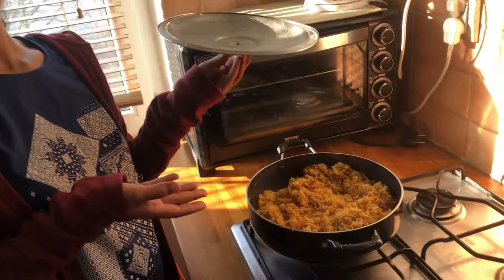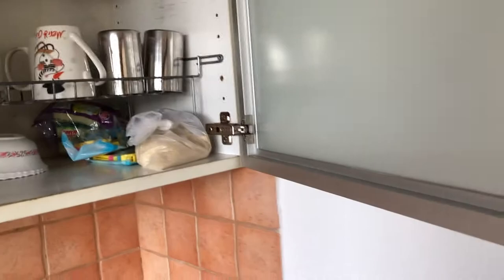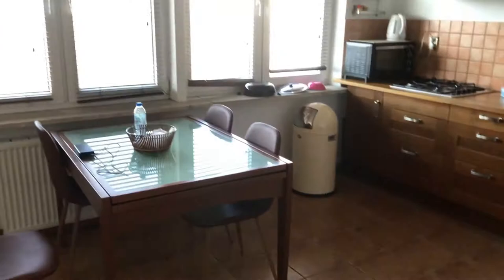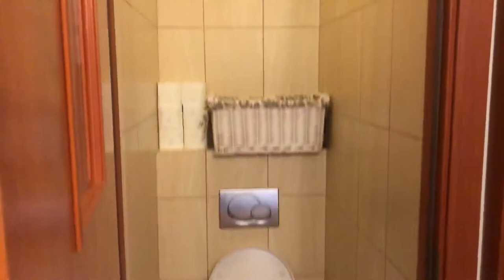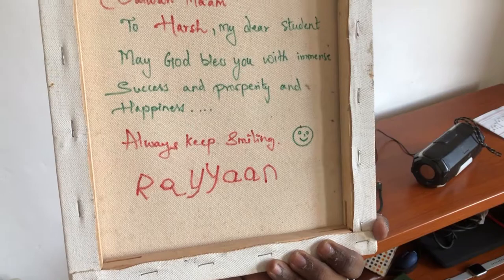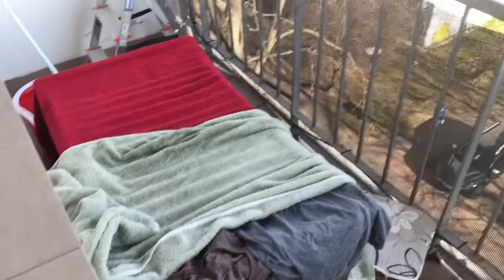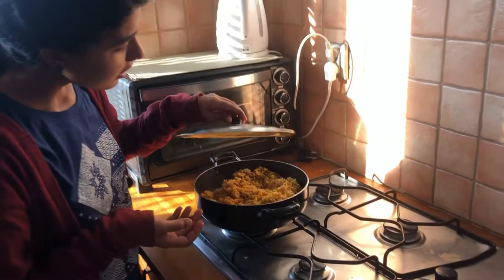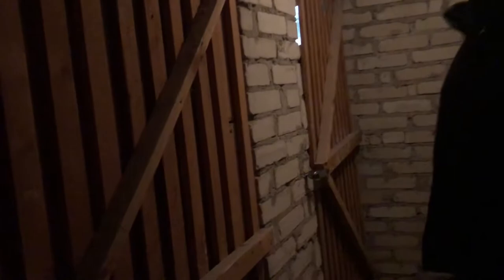My Apartment in Poland | Travelkhor Harsh | Vlog-8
Hey guys…
Currently i am staying in Poland for my studies and make vlogs
If you are planning to come Abroad then fill this form will help you…